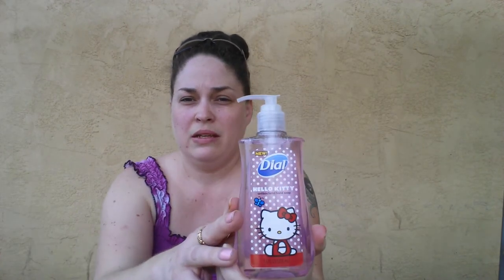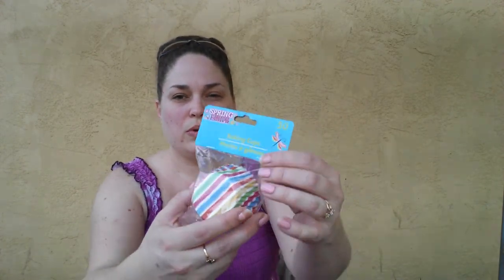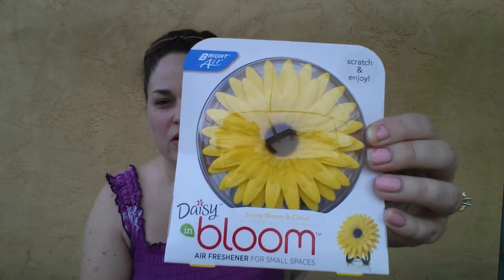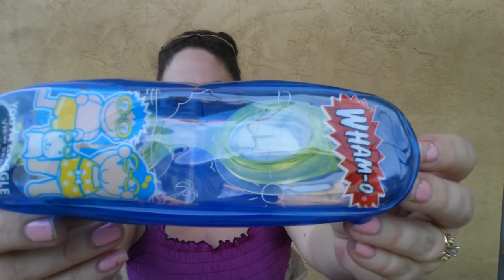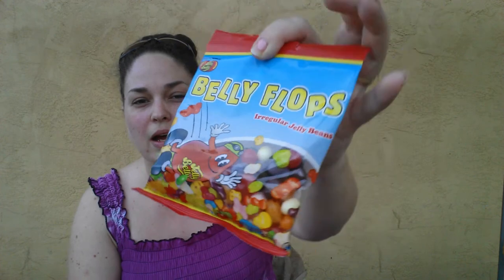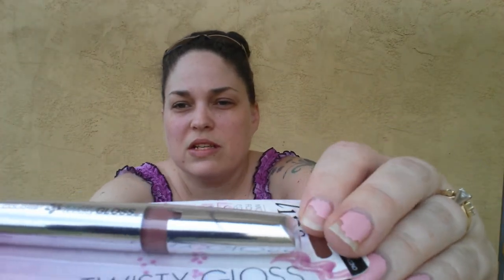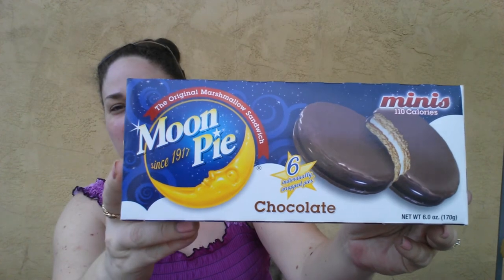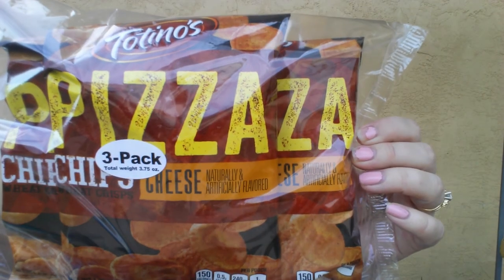Dollar Tree Haul #9